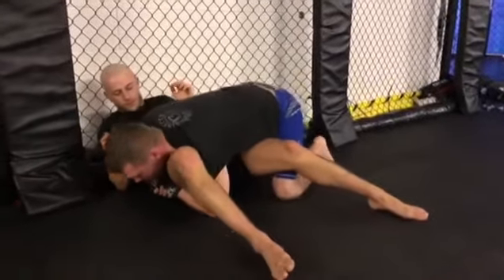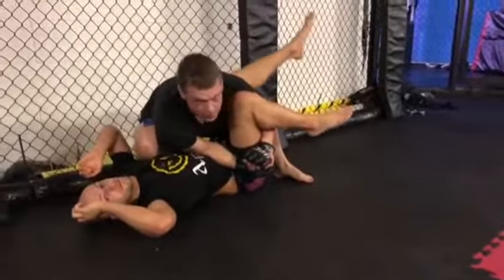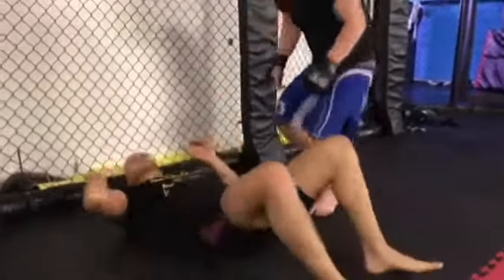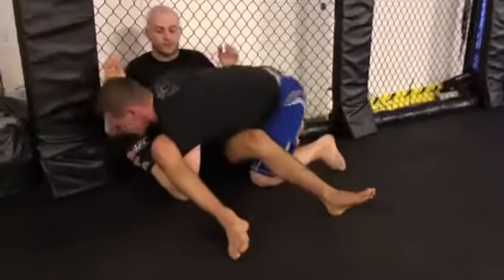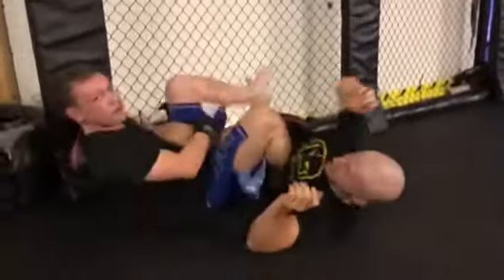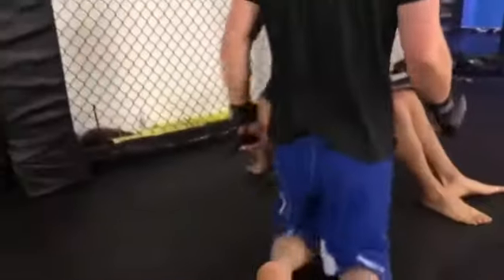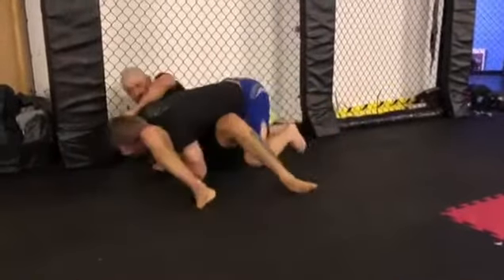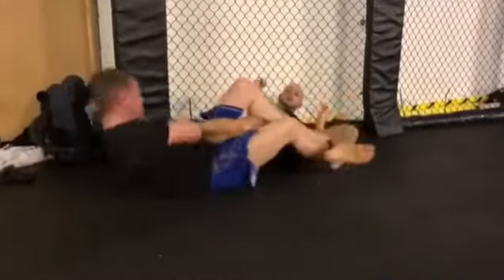Ian Entwistle Here Is A Quick Brake Down Of The “Charlie Big Potatoes Grip”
Are leg locks legal in BJJ and IBJJF; they are if you are a purple belt and above.
Are leg locks dangerous; like any technique they are dangerous if you do not have a qualified instructor and or proper technique. A lot are adapted from old Japanese Jiu Jitsu, Judo and Wrestling techniques intended to dislocate the ankle joint in warfare to disable the opponent.
What leg locks are legal at white belt? You should be learning passing the guard, side control and learn to positioning before learning to arm bars, chokes, wrist locks and leg locks.
Why are leg locks illegal? They are not, you just need to be an advanced BJJ and or MMA fighter to learn self control so you and your opponent do not get hurt. Especially BJJ white belts.

Leg lock on pole, BJJ; try a real person. Entries into leglocks are numerous, start from guard or half guard, turtle, butterfly guard and or side control. This is not often seen in the UFC
There is also defense and attacks from leg locks. Some people try leg locks around neck, but they are commonly known as triangles.
Basics including how to break a leg lock can be viewed via subscription, including a bridge escape from pin leg lock. Sounds fun? To breakdown it down start with a throw like a back take down (rear hip throw).

 highlights,
 head,
 mma  highlights,
 injury,
 in wwe,
 john danaher,
 Craig Jones ,
ji hyo ,
 knight,
 kidnap,
knee lock leg press,
ken shamrock ,
Kurt angle ,
Khabib ,
leg press don't lock knees,
Kimura ,
 lyrics,
 Lachlan Giles,
 ladder,
 leg press,
 live,
Anderson Silva  loss,
mma,
 music,
 master,
 on ladder,
 on pole tiktok,
 on leg press,
lock knee leg press,
omoplata to ,
olivier coste ,
game over ,
como fazer o ,
 pole,
 prank,
 pole prank,
basic  positions,
eddie bravo  philosophy,
figure four  police,
figure 4  police,
 remix,
 roll,
 rap song,
 reaction shakewell,
figure four  reversal,
figure 4  reversal,
figure 4  ring post,
ibjjf  rules,
 setups,
 sweep,
 submissions,
 seminar,
 snap,
 system,
 study,
 transitions,
 to pole,
 tutorial,
 techniques,
 takedown,
 tristar,
 type beat,
figure four  ufc,
rolling  ufc,
undertaker ,
 set ups,
ufc 3 ,
 variations,
vaporizer ,
vinny magalhaes  defense,
 voador,
variação de ,
 wrestling,
 wrestling move,
 white belt,
 with pole,
 ww2,
 world war 2,
figure 8  wwe,
figure four  wrestling,
x guard ,
single leg x ,
z guard ,
4 11 ,
80/20 ,
ufc 3 ,
3 fanciest  that work,
figure 4 ,
figure 4  mma,
ric flair 4 ,
411 ,
figure 4  bjj,
figure 4  charlotte,
4  from half guard,
4 ,
50/50,
figure 8